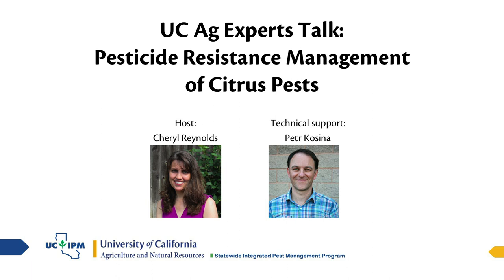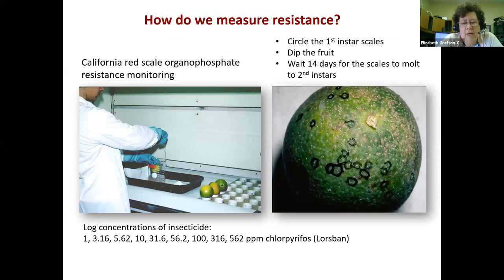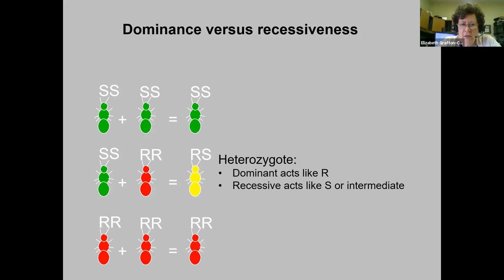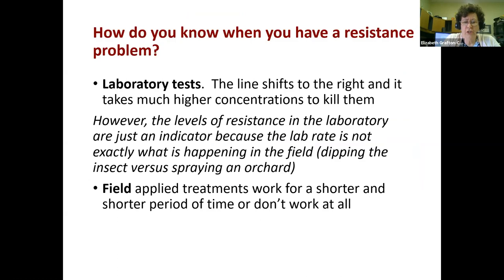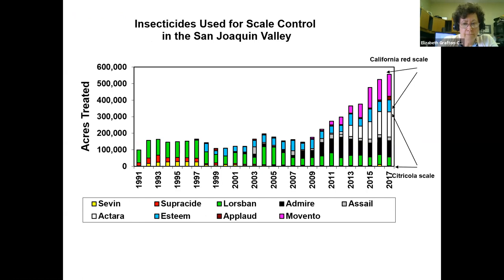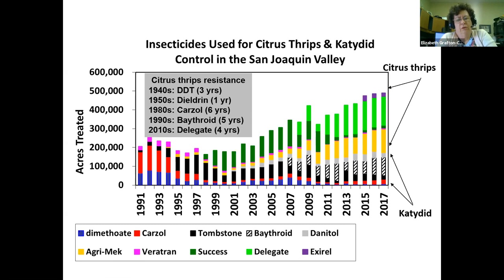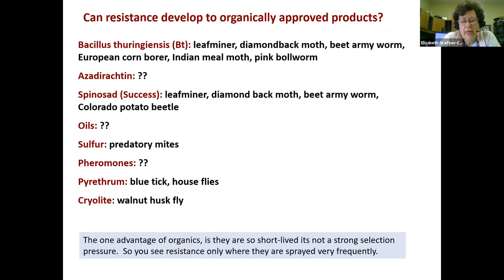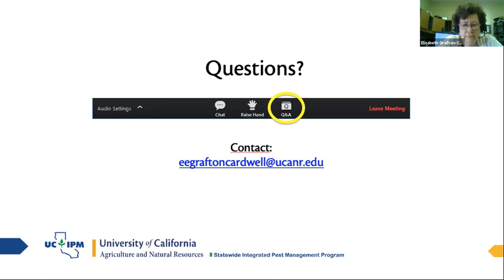UC Ag Experts Talk: Pesticide Resistance Management of Citrus Pests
Dr. Elizabeth Grafton-Cardwell talks about how insects develop resistance (including examples of resistance in citrus thrips, California red scale, and citricola scale), pesticide use tactics to avoid resistance, potential for resistance in Asian citrus psyllid, and best practices for citrus pest management. Webinar was recorded on February 19, 2020. Speaker: Dr. Elizabeth Grafton-Cardwell, Director of Lindcove REC & Research Entomologist UC Riverside.